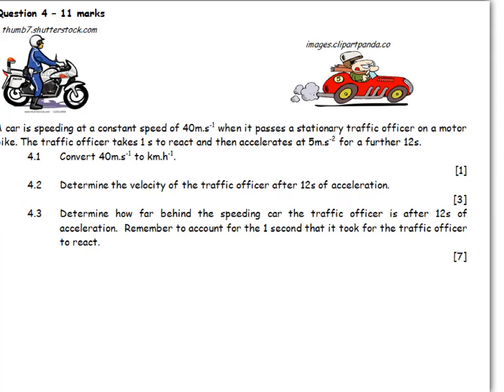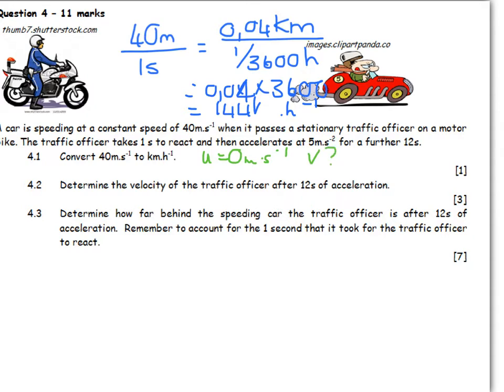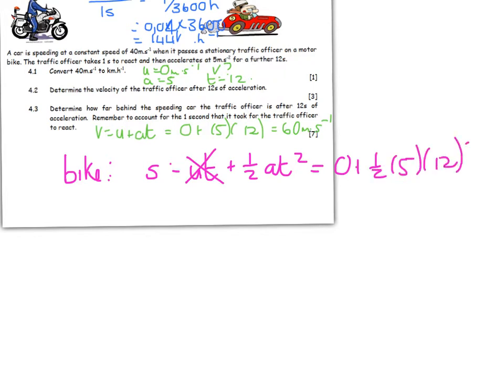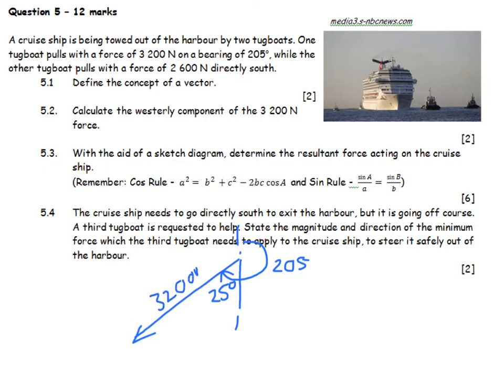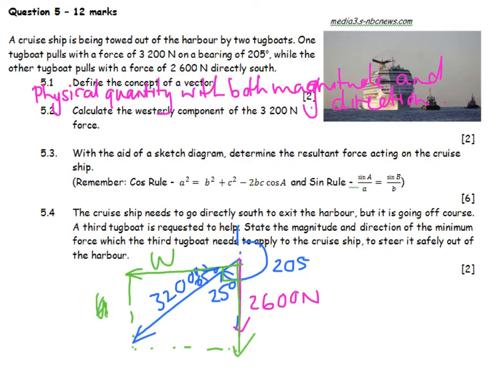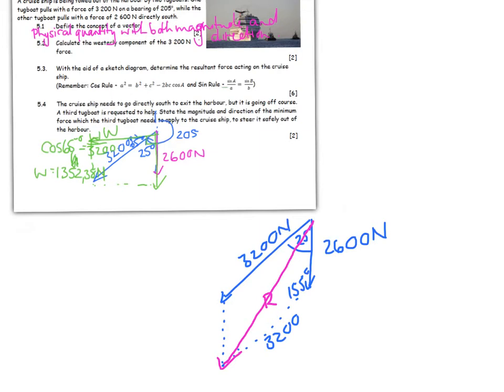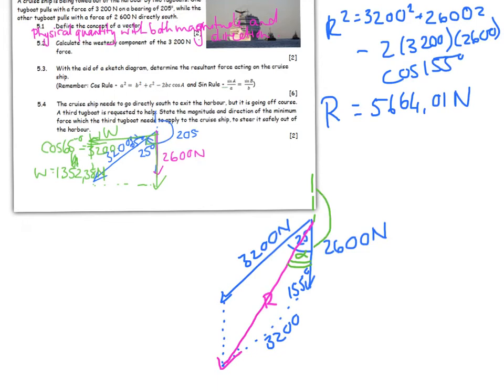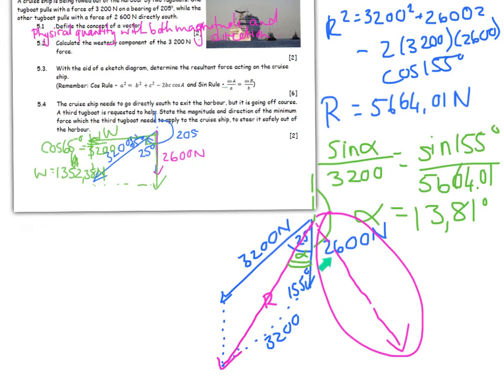Physics 4 5